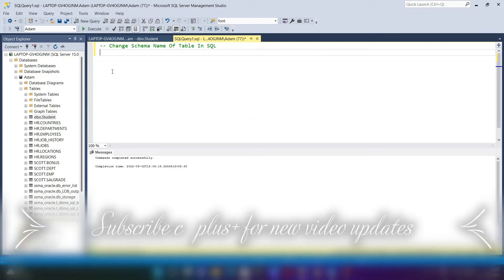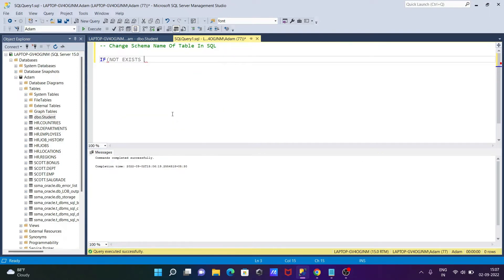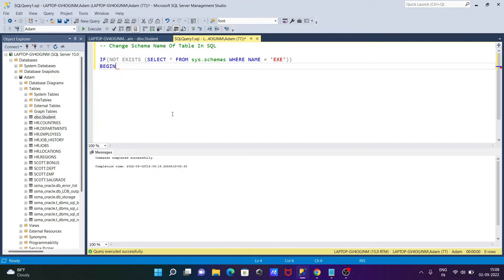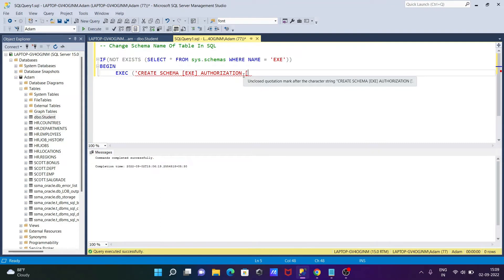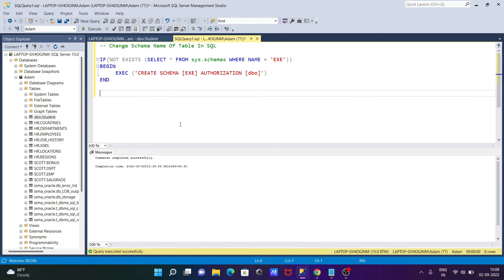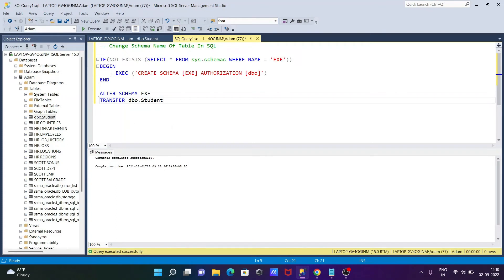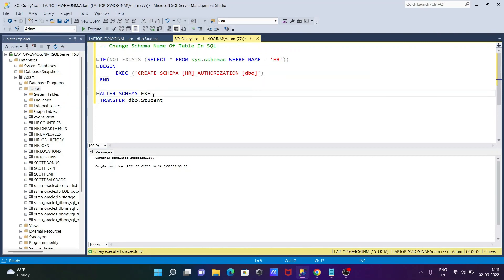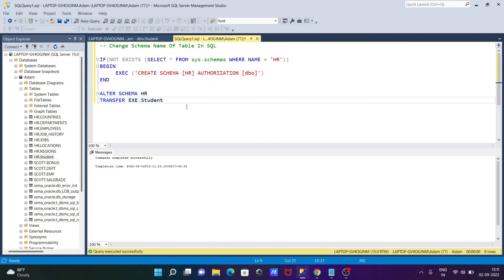How to change schema name in SQL Server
change schema name in sql server
Change Schema Name Of Table In SQL Server
How to Rename SQL Server Schema
Renaming a Schema in SQL Server
How to change schema name of a table in SQL Server
sql server change schema for all tables
how to change dbo to another schema in sql server
alter schema
sql server change schema owner